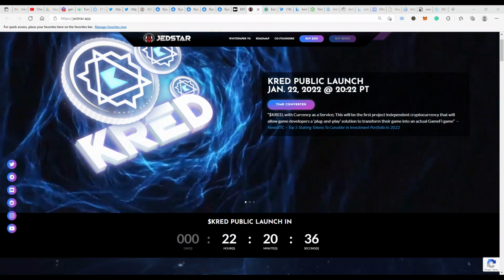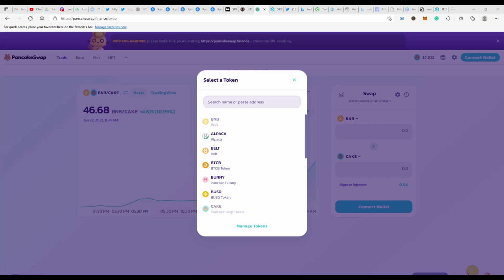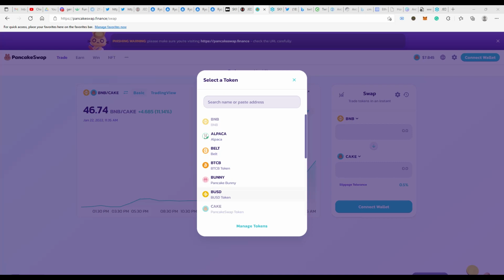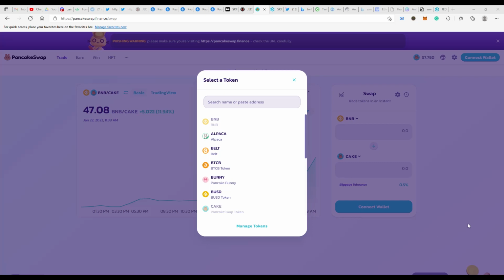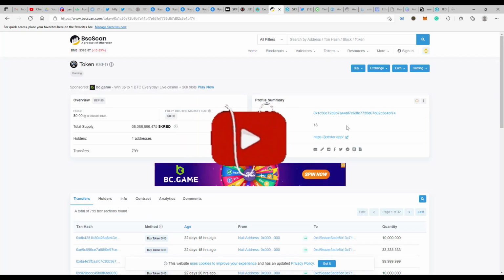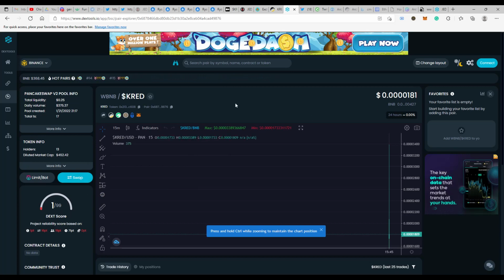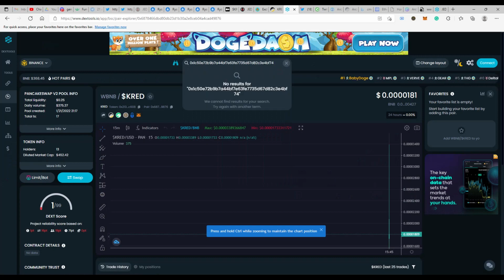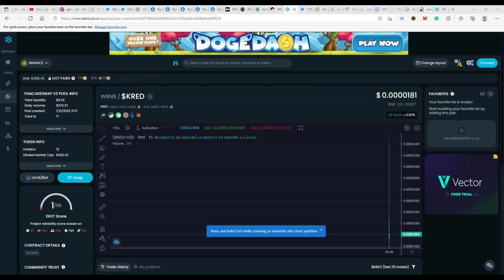KRED Launch - Important things to note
Check out some tips you should know for the KRED launch.